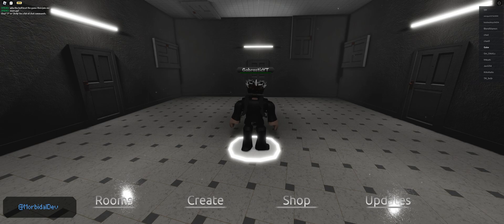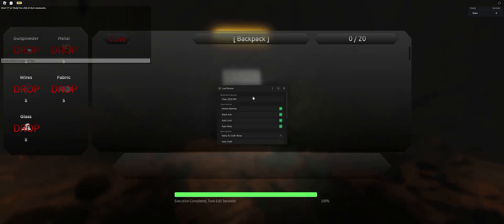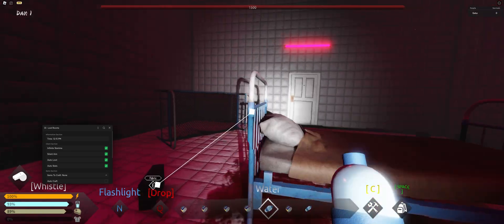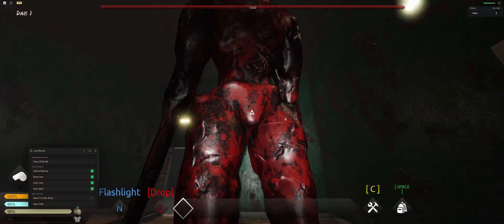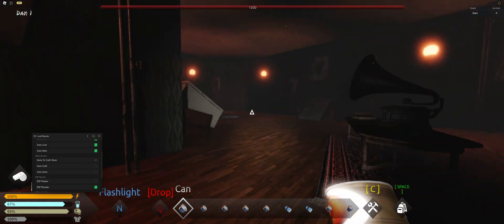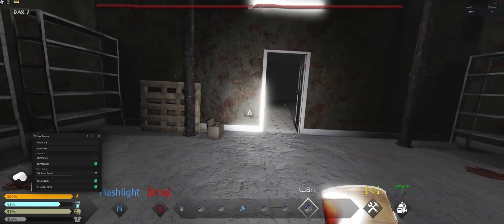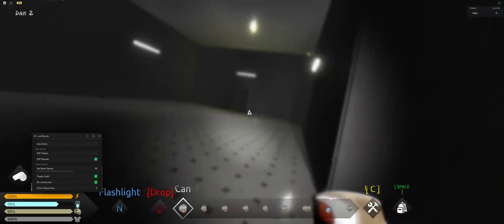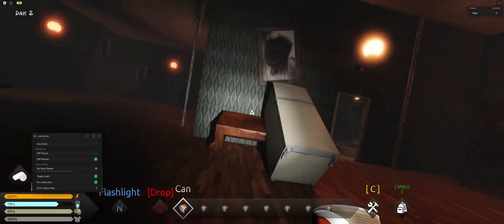Lost Rooms Script (Silent Aim, Infinite Stamina, Auto Stats/Items/Loot/Craft, No Jumpscares)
Scripter ► gabrastic/gabescripts

1. How to access the script?

2. Can I use this with any executor?

3. How to get a key?

4. Is the key permanent?

5. Why does it expire?
► So I can make as much as linkvertise gives to pay for the website/whitelist/effort I put.

6. Found any bugs/errors/issues in the script?

-- Content Chapters --
00:00 Opening
00:22 Executing Script
01:20 Showcase
11:59 Conclude